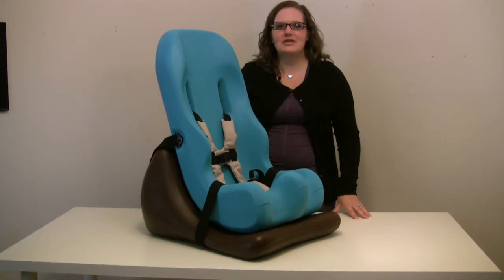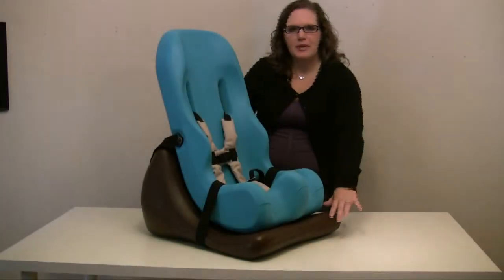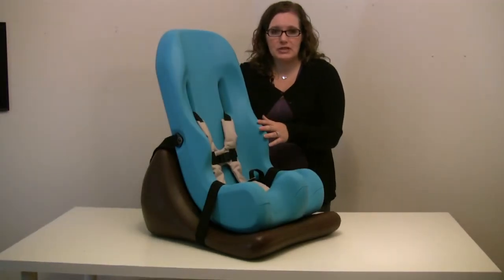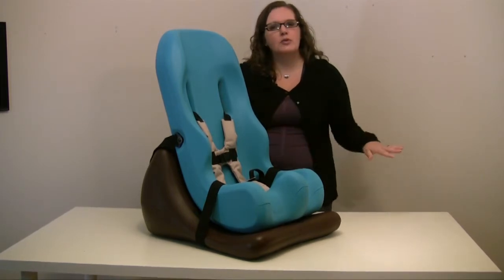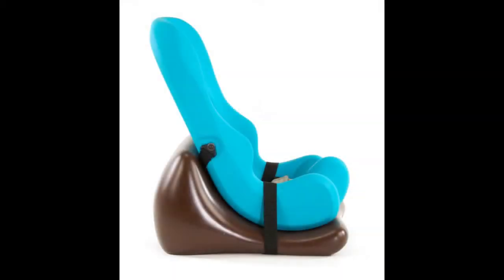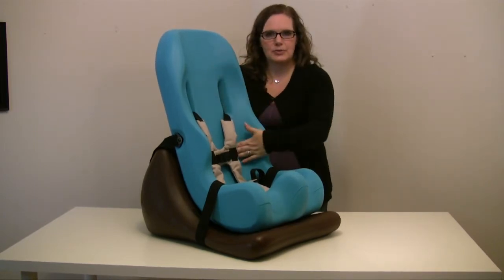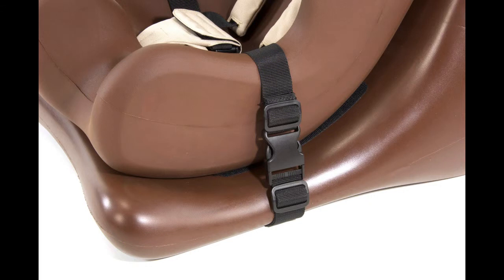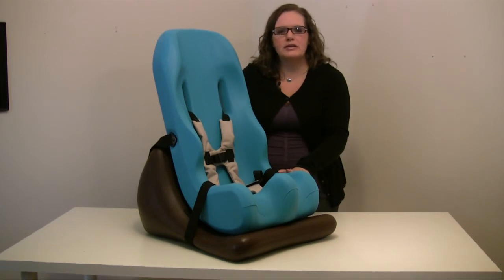Soft-Touch Floor Sitter | Special Tomato